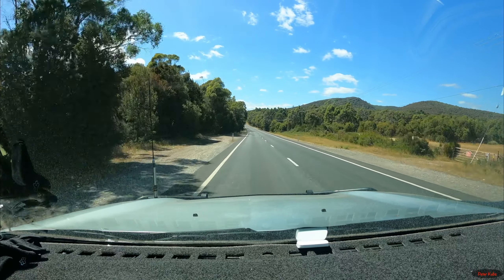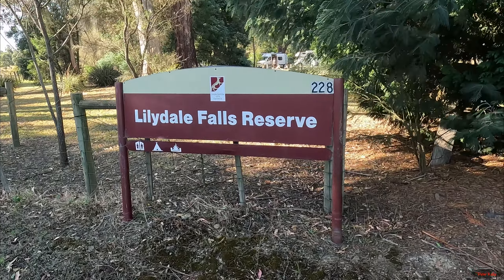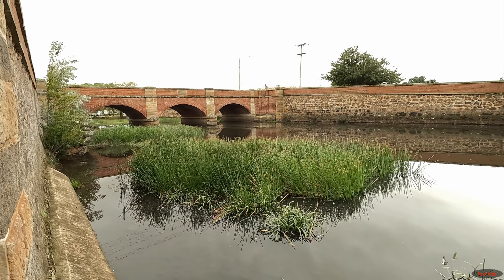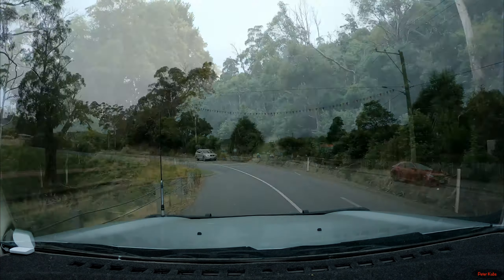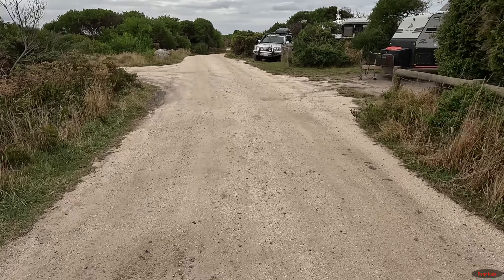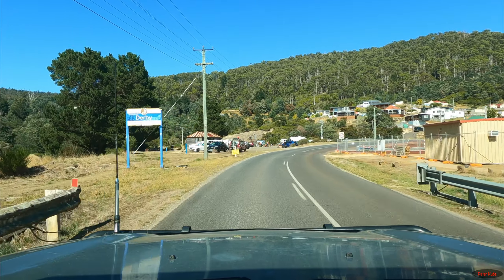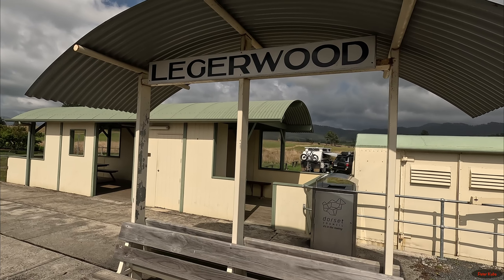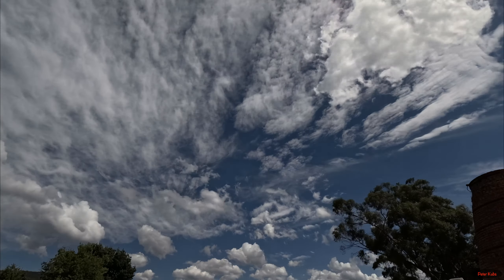Touring Tasmania Part3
Part 3 of my trip to Tasmania, with some Mountain Bike riding and touring